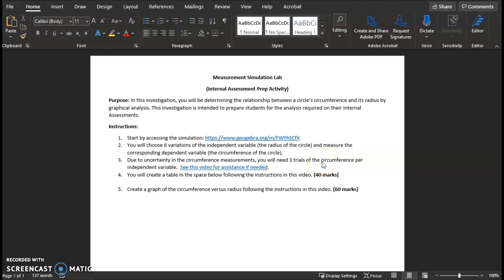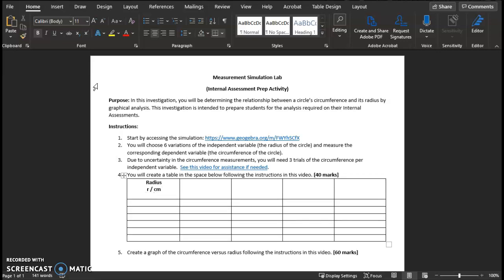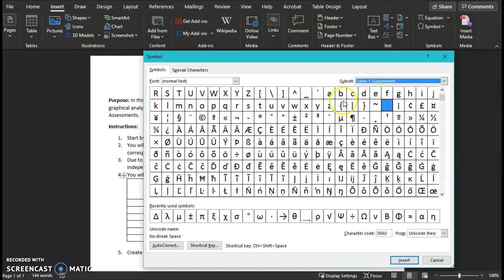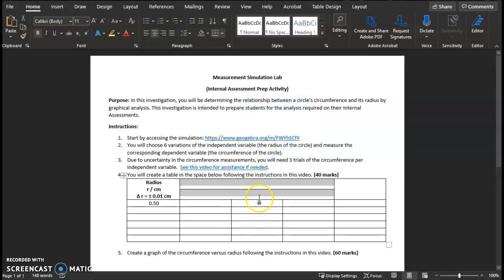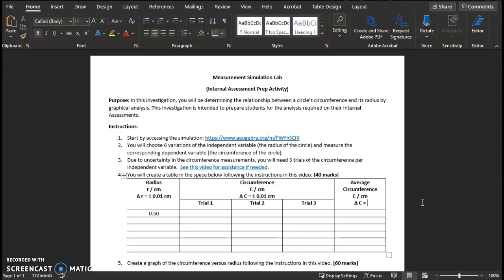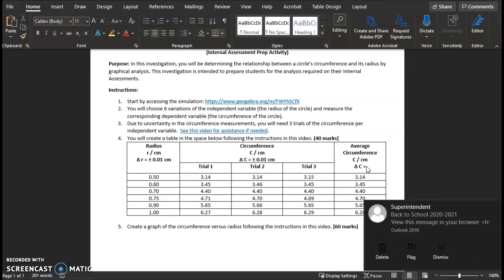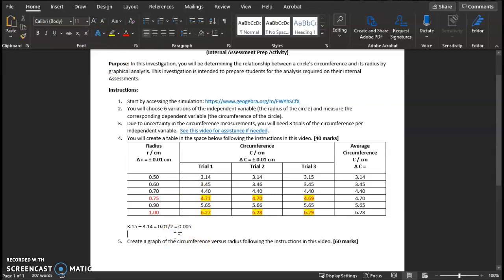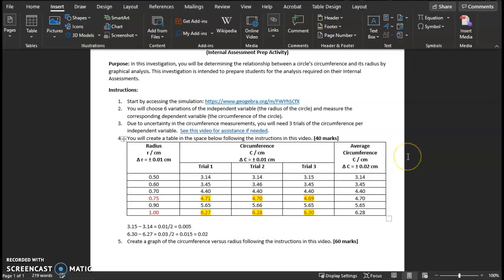Virtual Measurements Lab Table